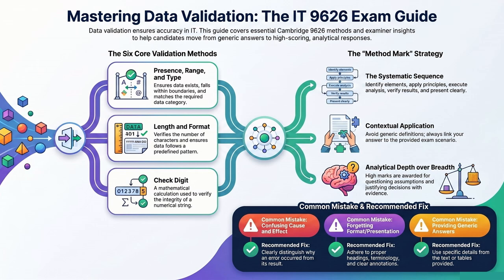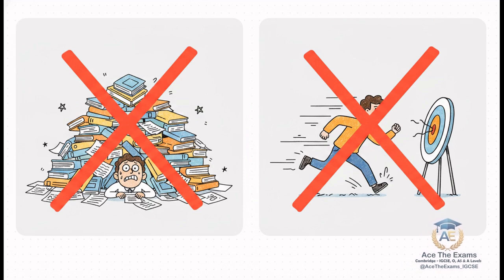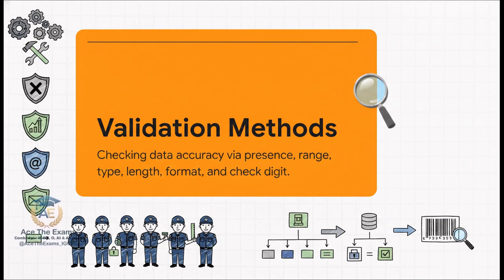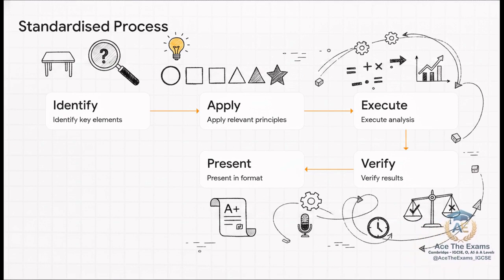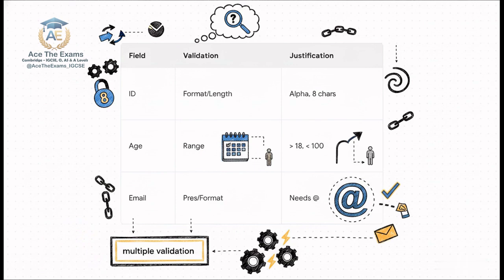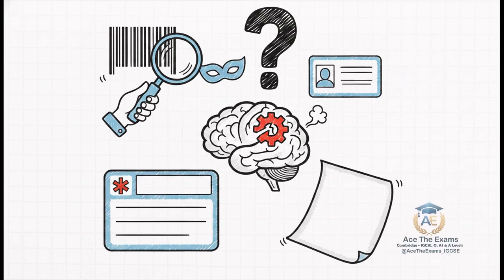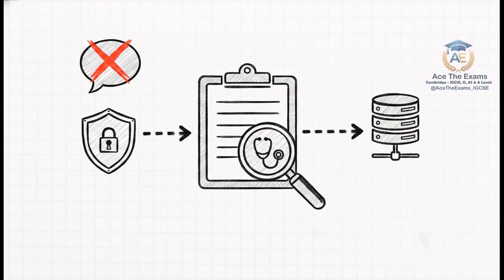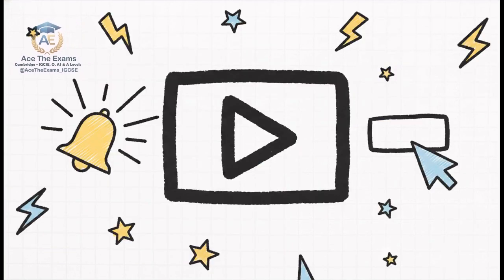A* Exam Guide: Validation... | Cambridge AS and A Level Information Technology 9626 | Ace The Exams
Topic: Validation Methods Overview
Subject: Information Technology 9626
Level: AS and A Level